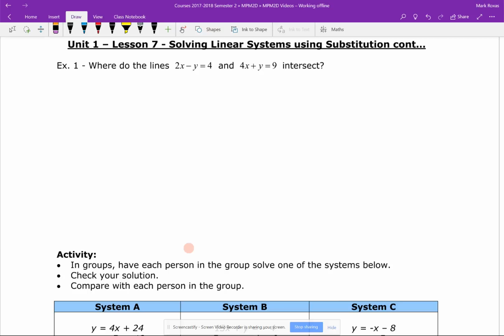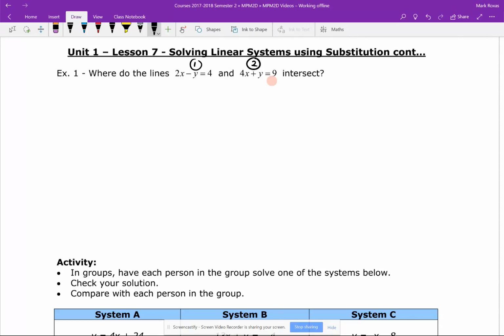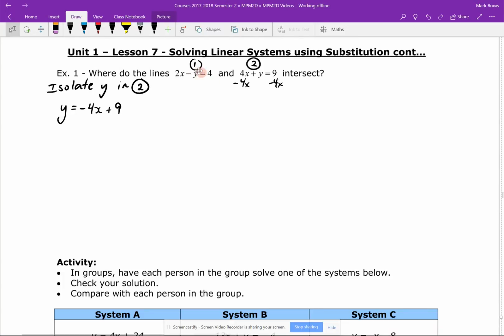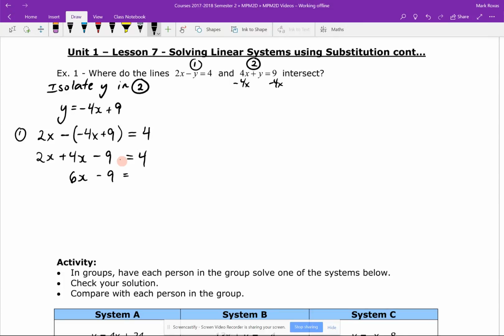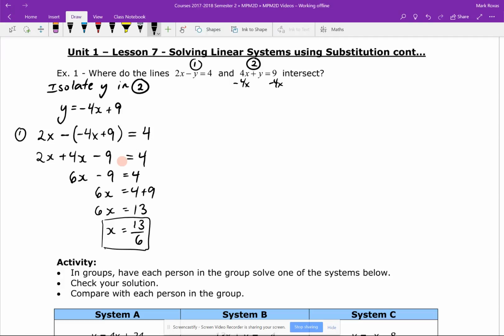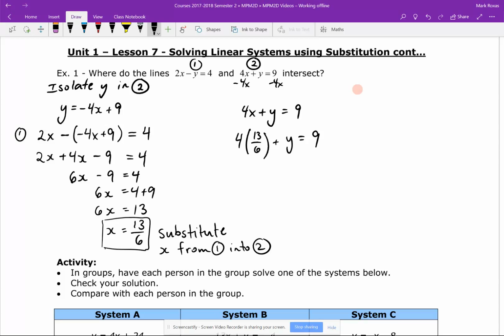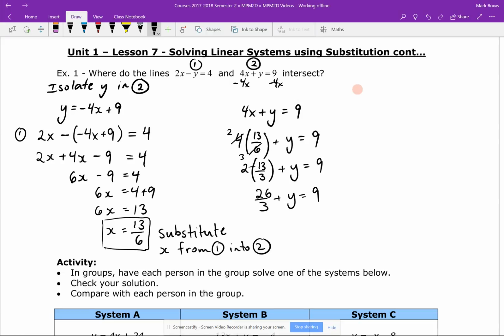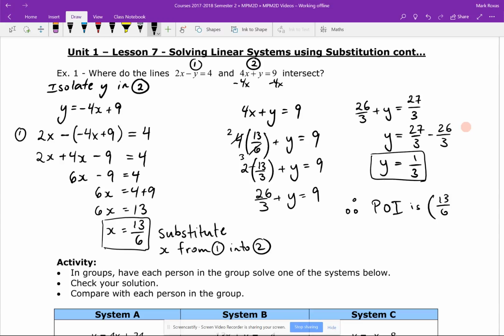Solving Linear System by Substitution Continued